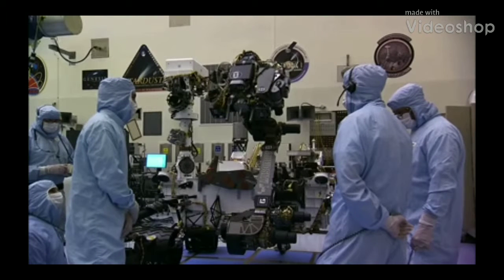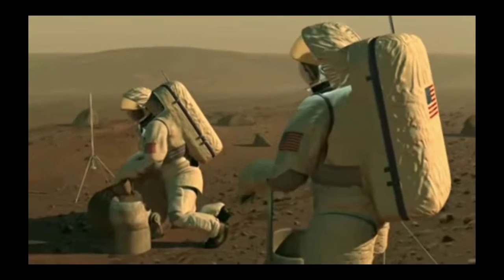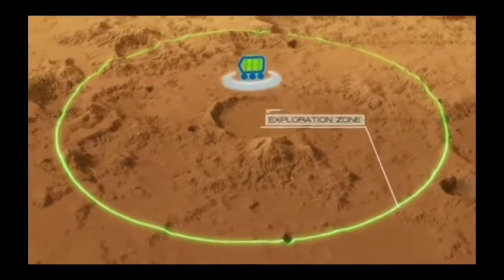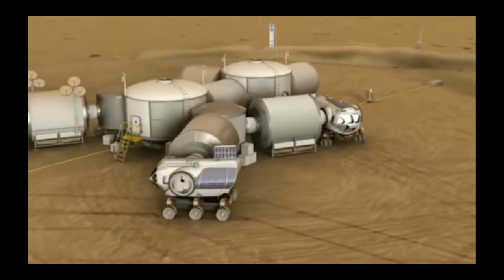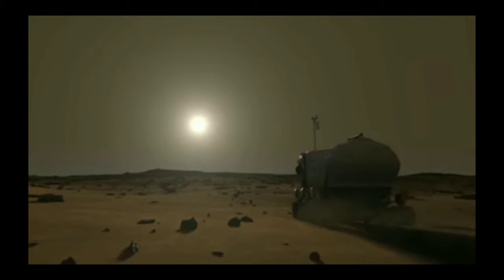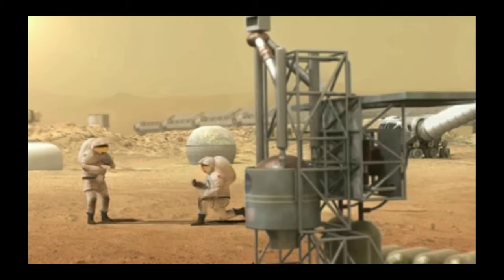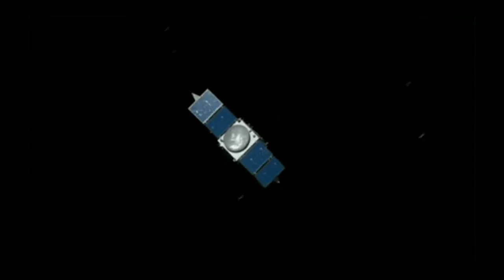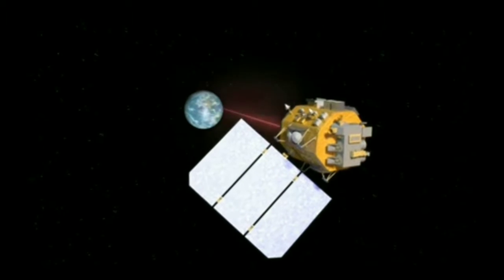Amazing facts about Human Exploration of MARS